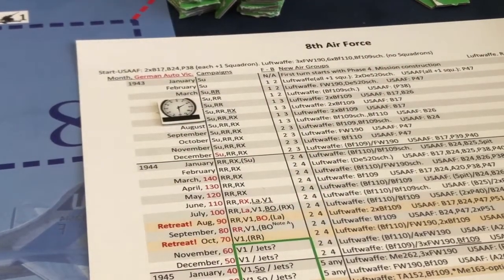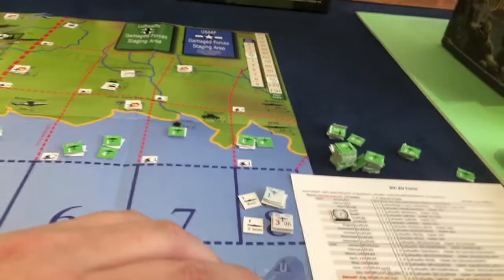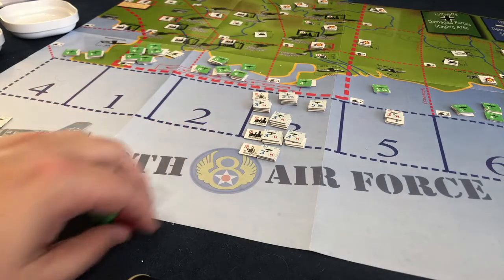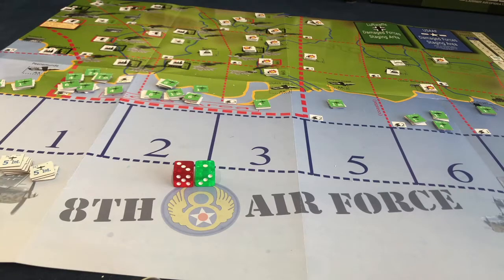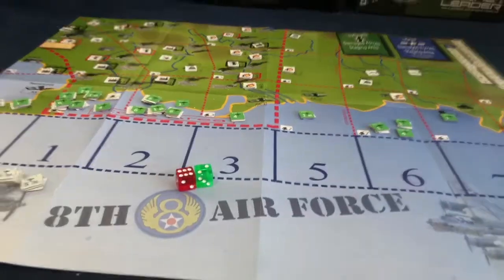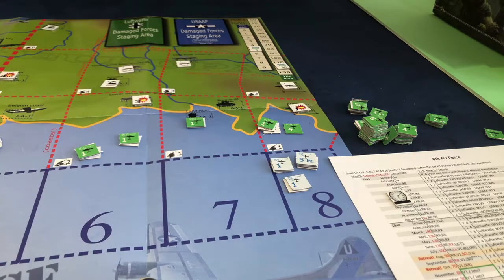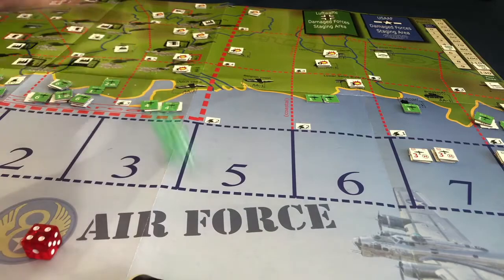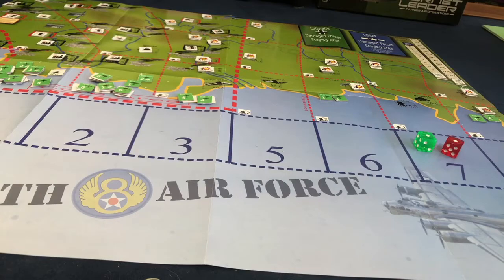8th air force pt4 - brutal loss